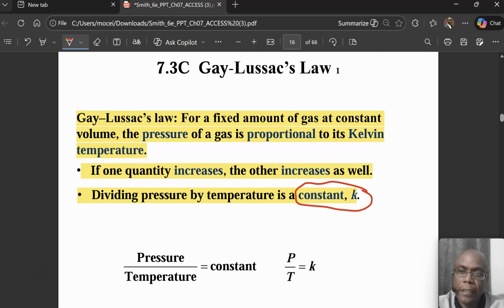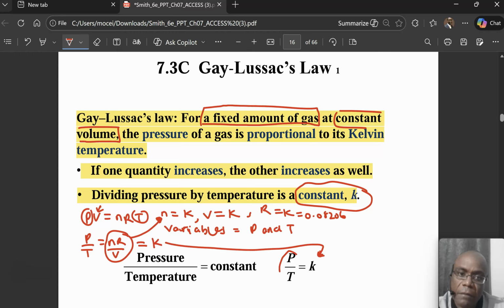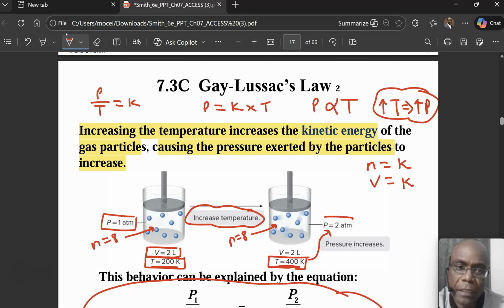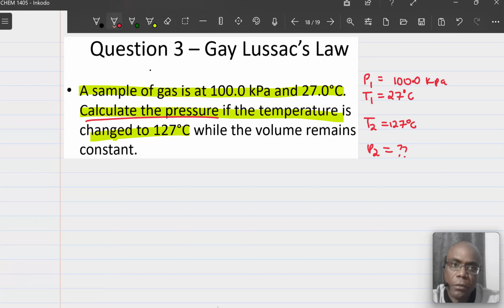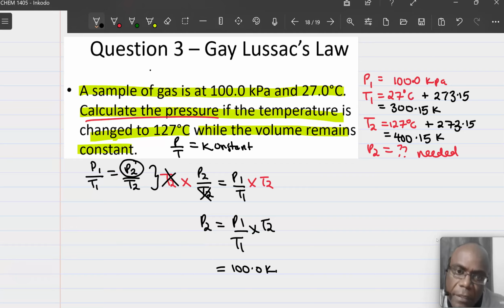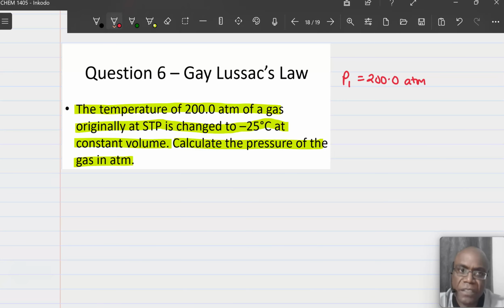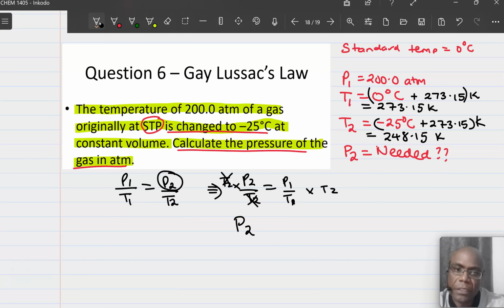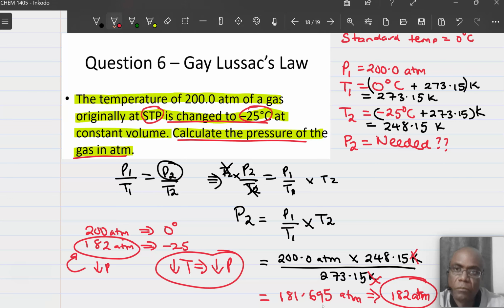CH 7 Gay Lussac's Law Pressure Temperature Relationship Calculations